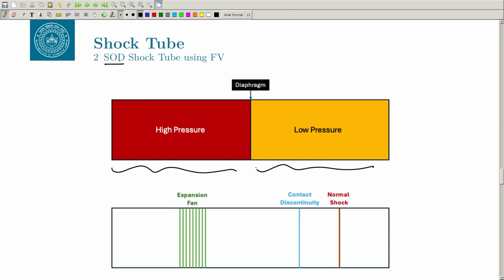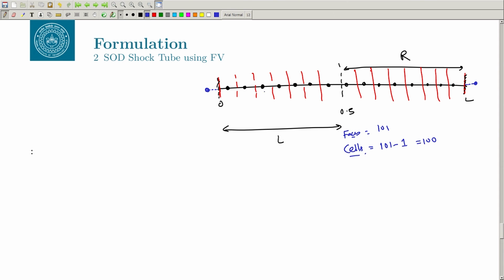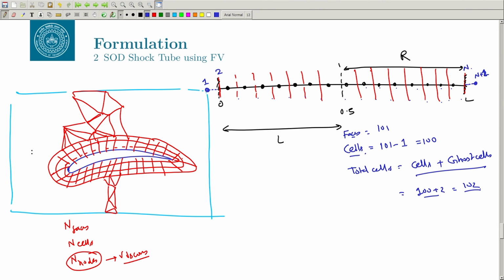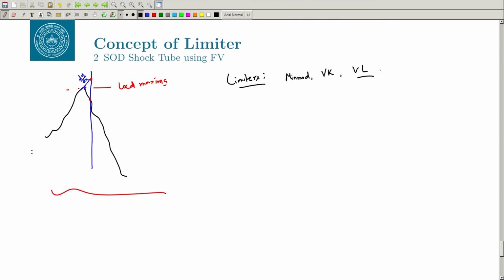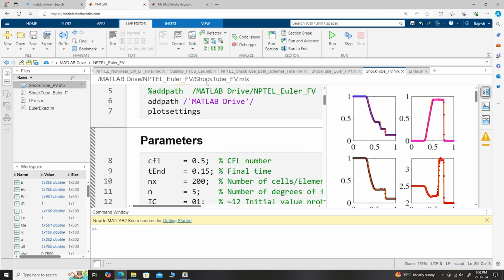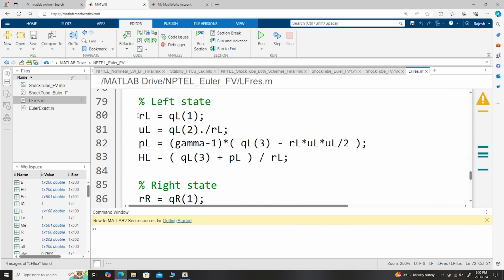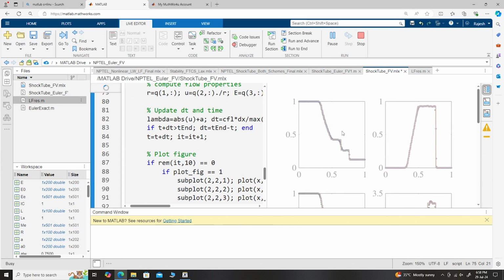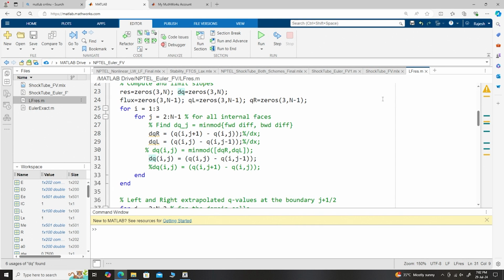Lecture 42 : Introduction to FVM contd.